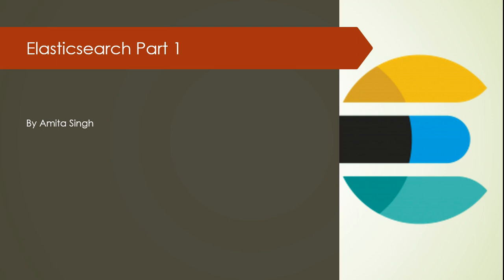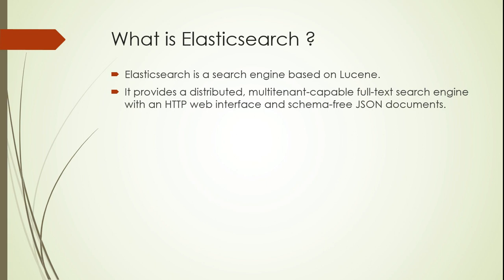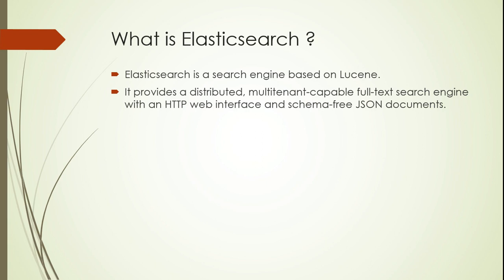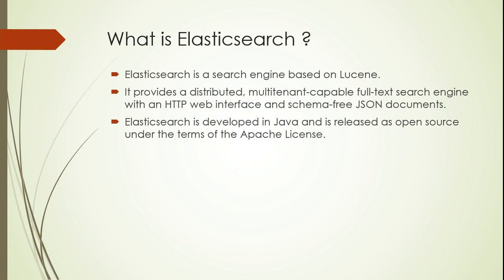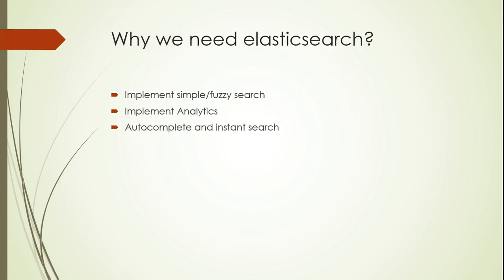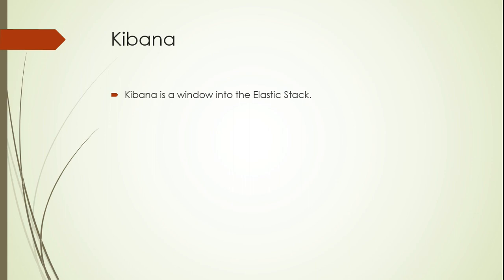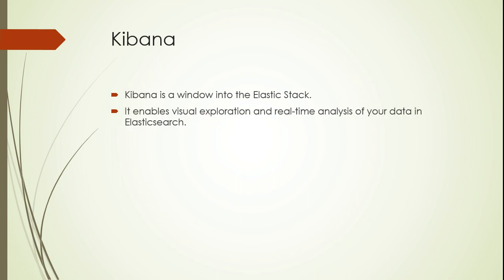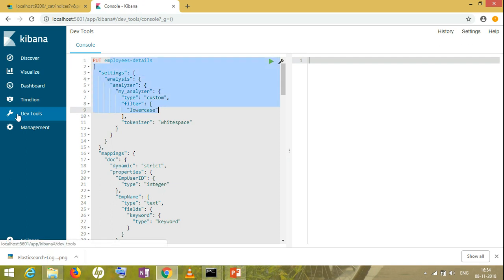Elasticsearch Tutorial | ELK Stack | What is Elasticsearch? | Why we need Elasticsearch?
What is elastcisearch?
Why we need ES ?
What is Kibana ?